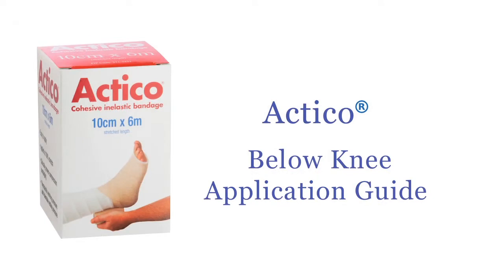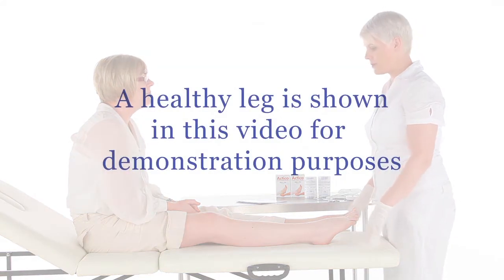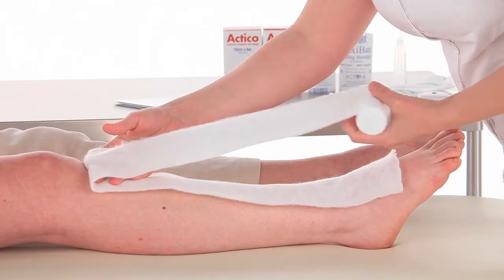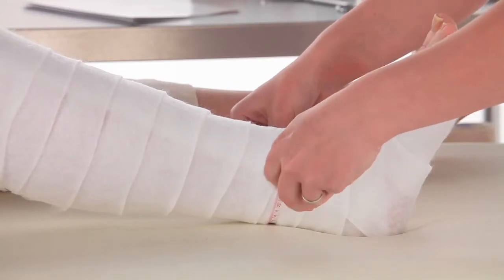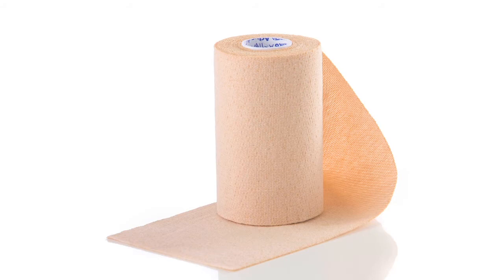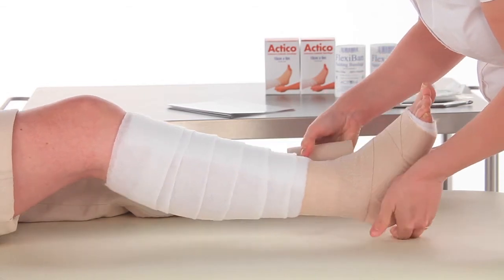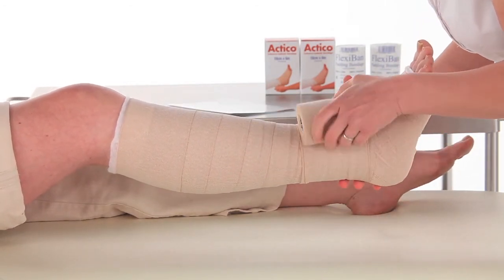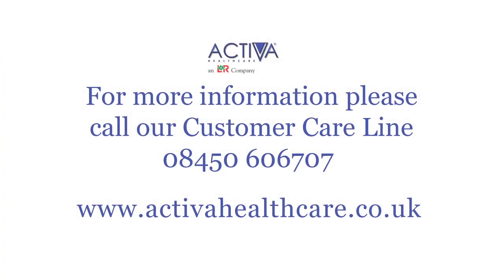Below knee bandaging with Actico